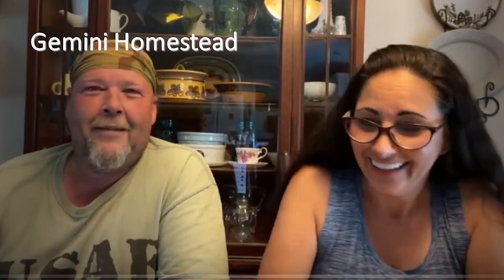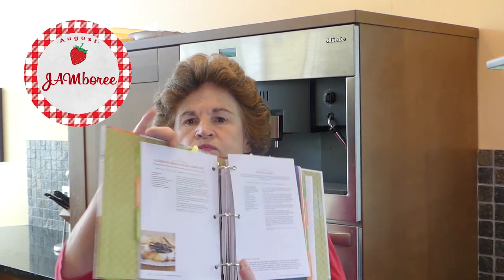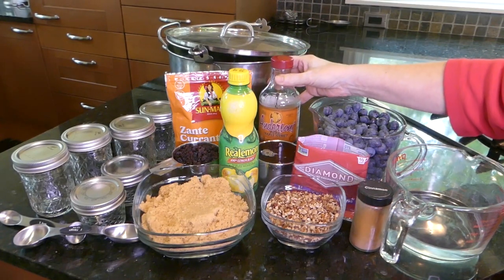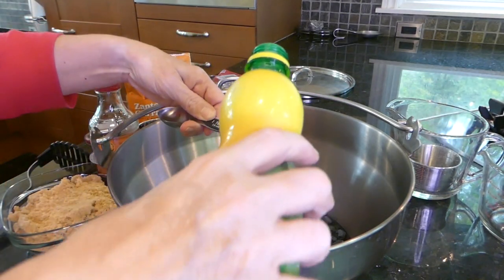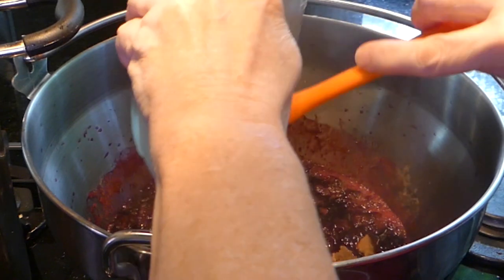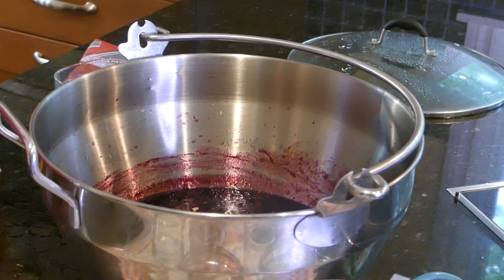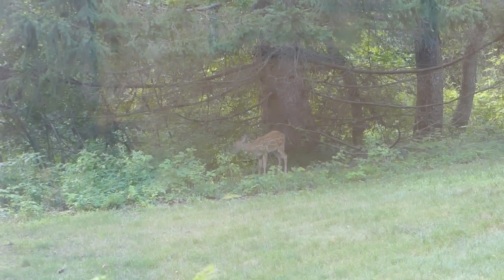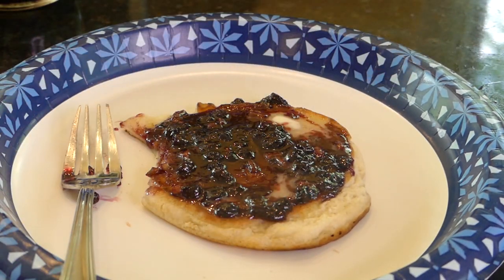August JAMboree: Blueberry Maple Pecan Conserve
This is a delectable conserve-type jam that makes a great topping for pancakes, ice cream, an English muffin, or as an addition to your morning oatmeal.
Recipe from The Better Homes and Gardens Complete Canning
Ingredients:
4 cups blueberries [fresh or frozen]
2 cups brown sugar
1 cup maple syrup
1 cup currants
1 cup pecan pieces
1 cup water
2 tablespoons lemon juice
1 teaspoon cinnamon
Calendar:
8/16 Prepper Potpourri
8/17: Suttons Daze
8/18: Jeni Gough
8/19: Deep South Homestead
8/20: Helga's Pennsylvania Homestead Cooking
8/23: The Canning Nana
8/24: 2leelou creates
8/25: Vickie's Country Home
8/26: Homestead Dad
8/27: Gemini Homestead
8/30: Prepper Potpourri
8/31: GAW